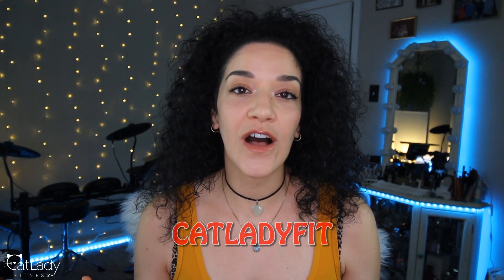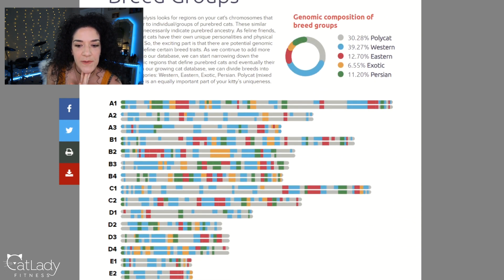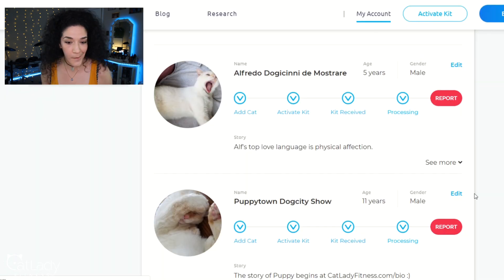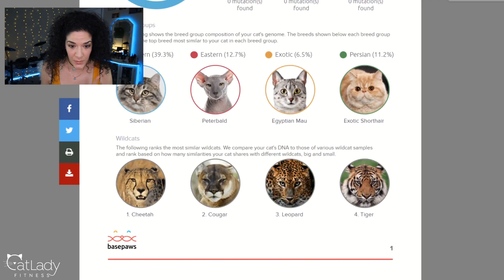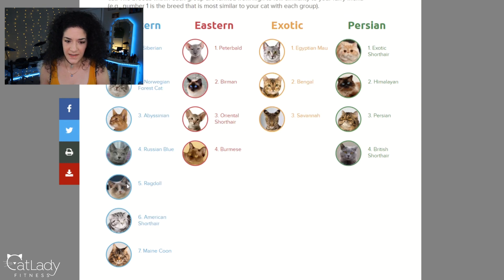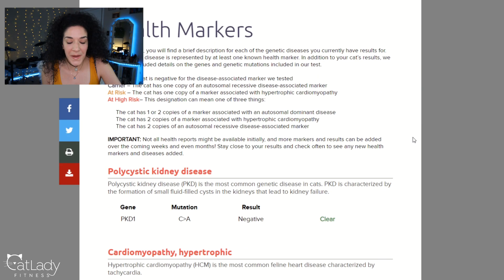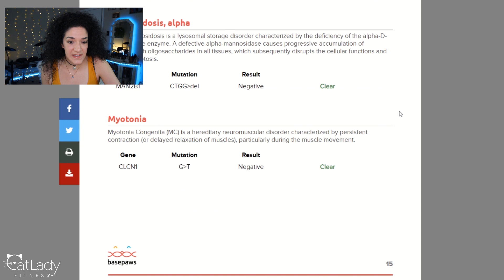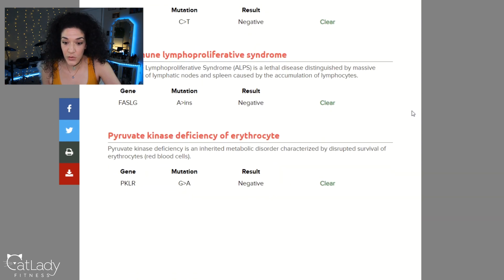FINALLY revealing Alfred's Cat DNA test (and comparing with Puppy's)!! 😻🙀🤓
FINALLY! Here are Alfred's DNA Test Results! Are you surprised?!

Hanging twinkle lights (in background)

Kitty tunnel

Super Soft Zebra throw blanket

Holistic Fitness Starter Guide, Grocery Store Tour Guide, and more (in background)

◘→ Additional resources ←◘

💪 TrueHealthTrifecta.com

😺 CatLadyFitness.com

◘→ Discount links ←◘